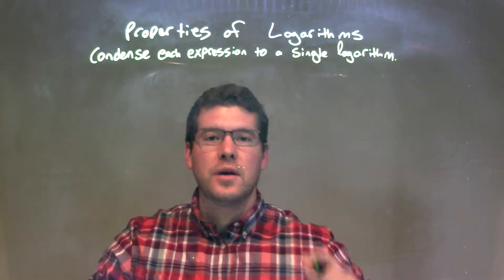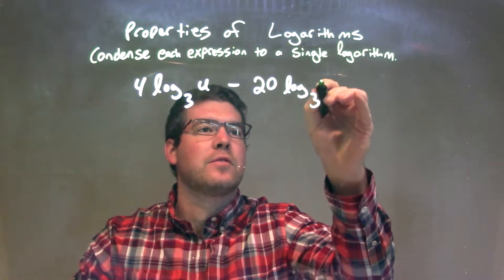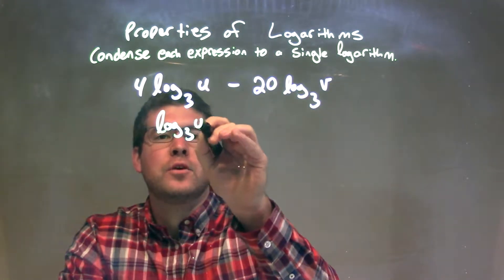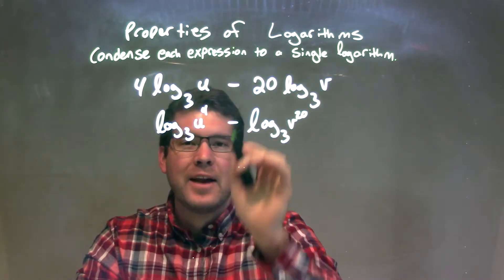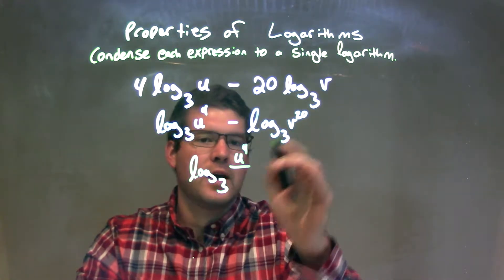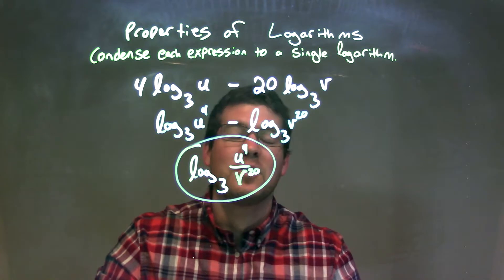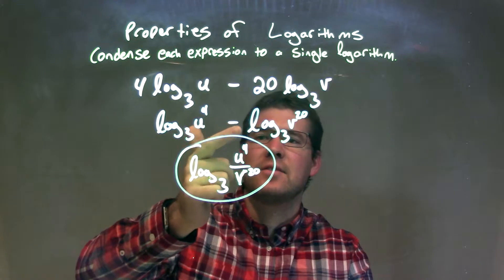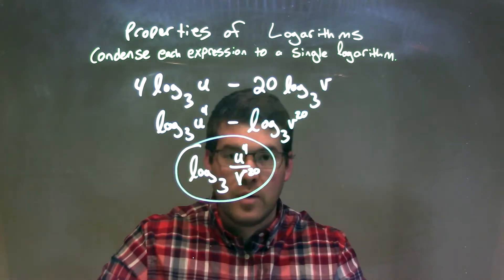Condense: 4log_3 u - 20log_3 v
Vine: MinuteMath
TeachersPayTeachers: MinuteMath